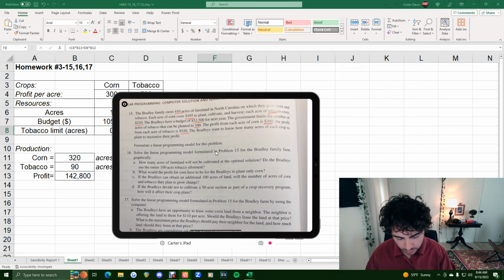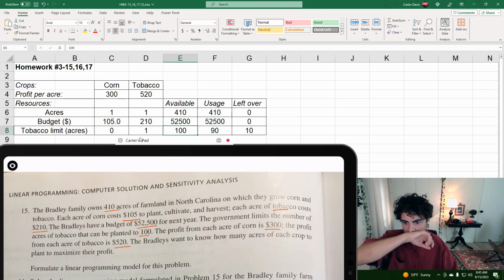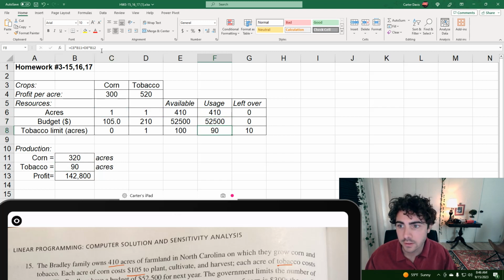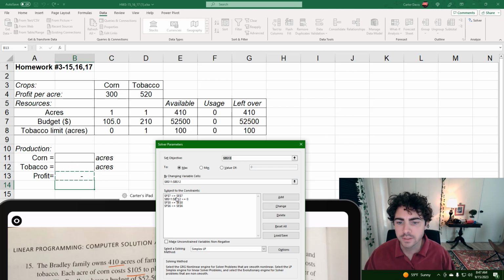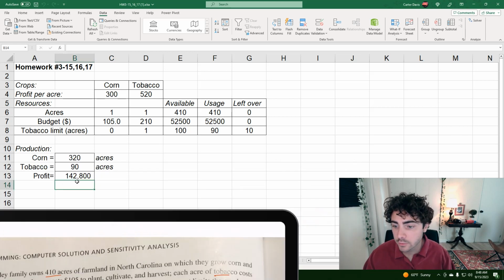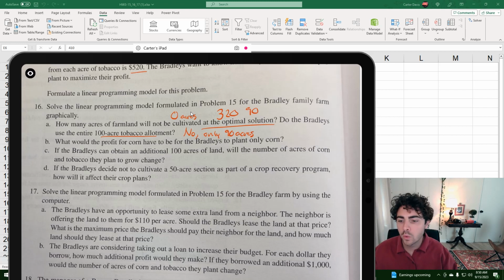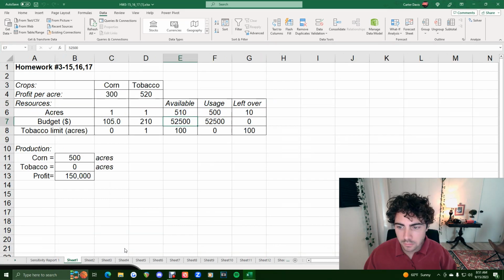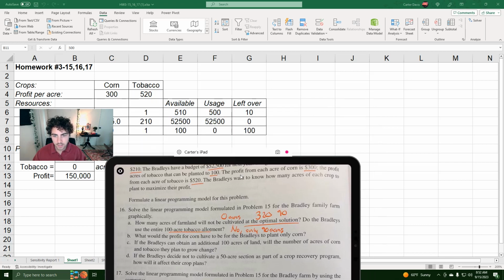BIT 2406 ch3 hw15